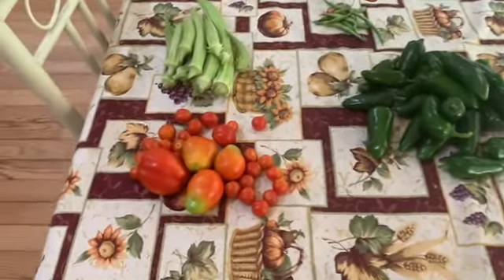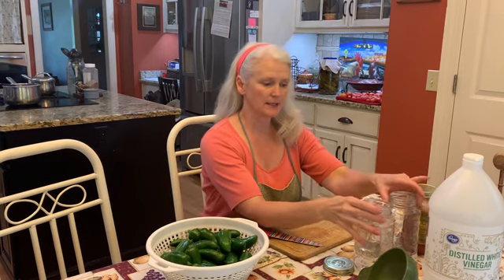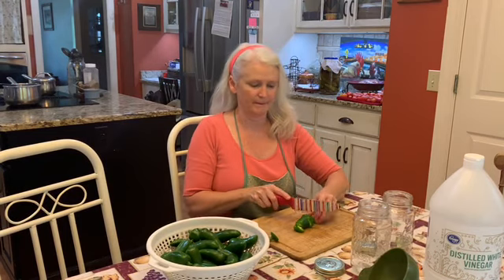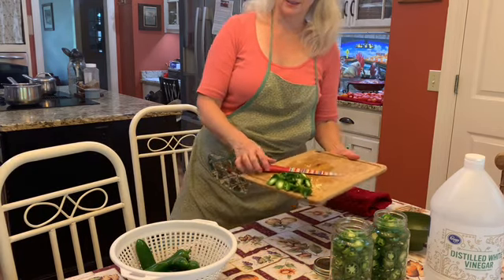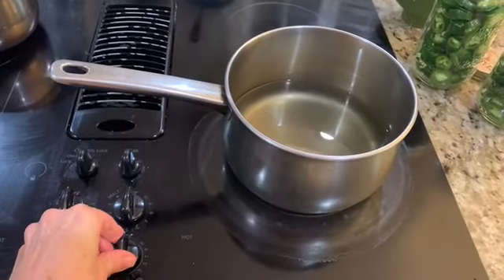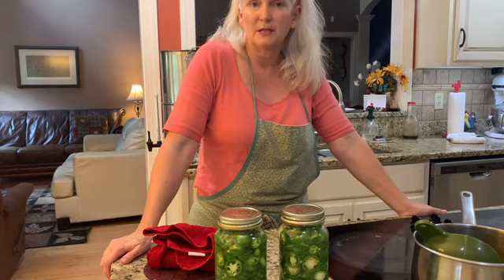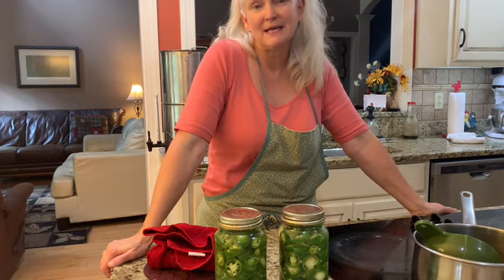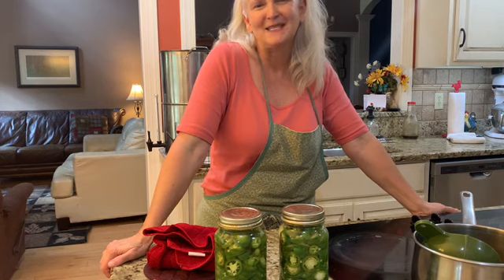Lisa Ann Can: Pickle Jalapeños & Despise Not Small Beginnings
Pickling Jalapeños from my Georgia garden: and It’s okay to start small.